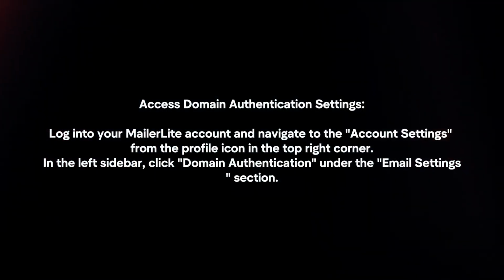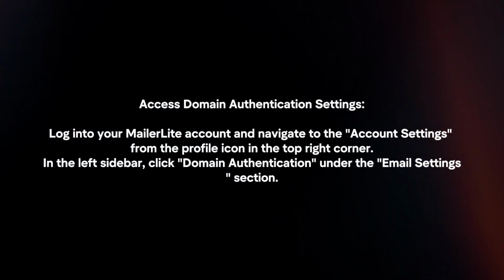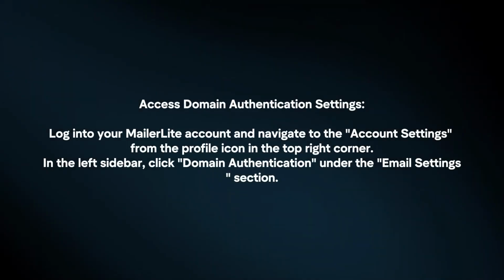How To Authenticate Email In MailerLite (2025)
In this video I will explain How You Can Authenticate Email In MailerLite In 2025.